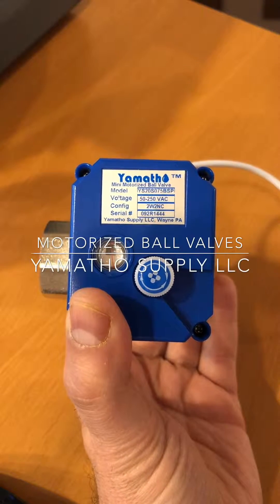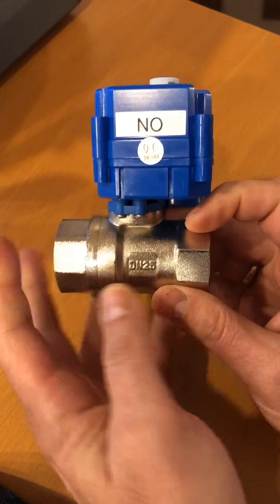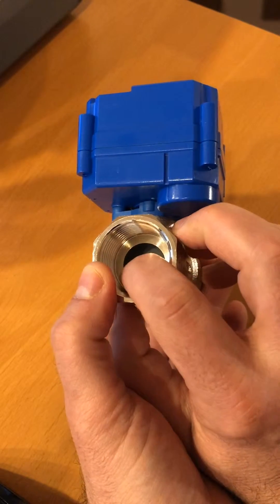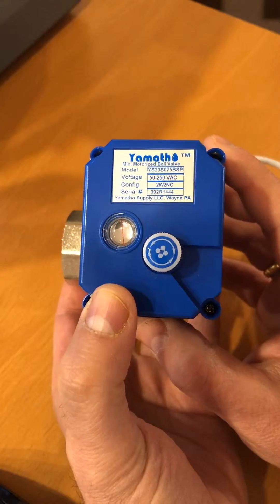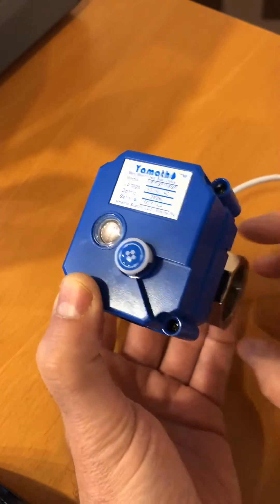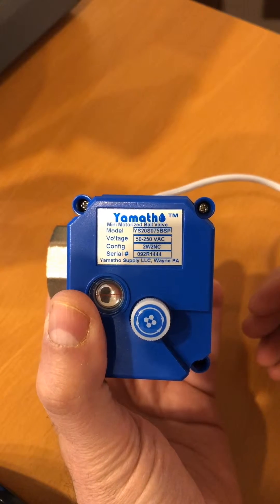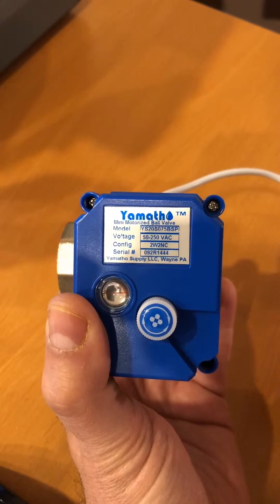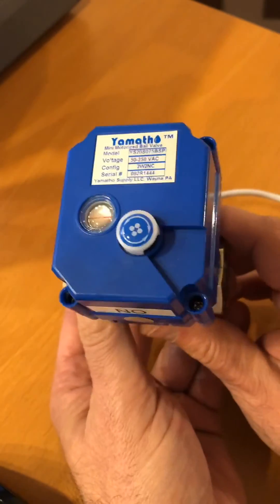Yamatho Motorized ball valves YS20S series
The best valves for water treatment. High quality and designed to last